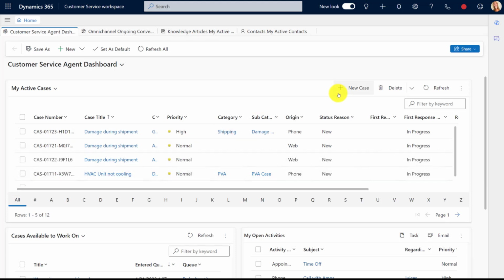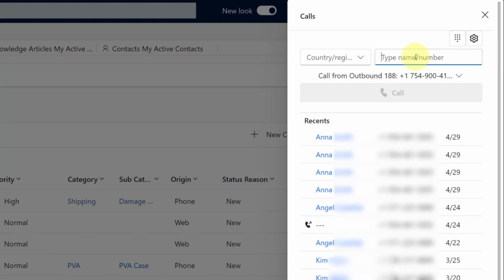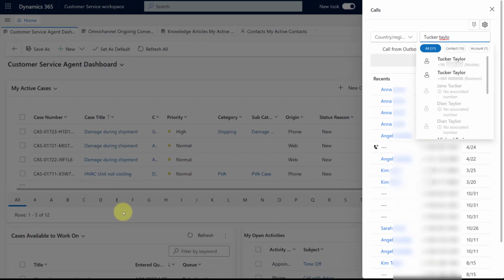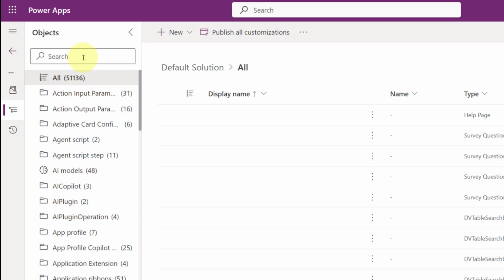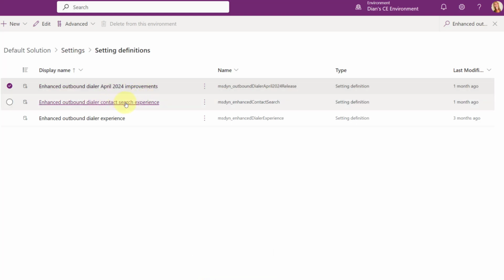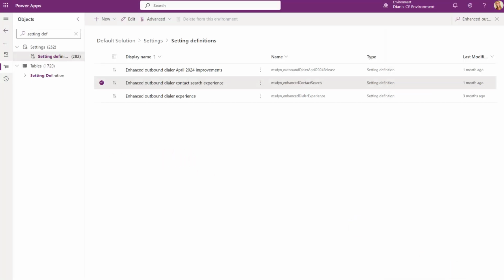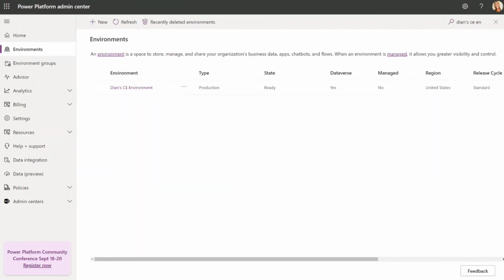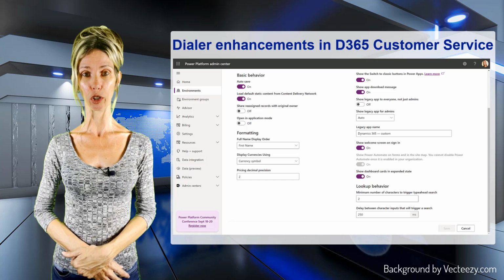D365 Customer Service: Dialer Enhancements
If you haven't seen the new enhancements to the dialer in Dynamics 365 Customer Service that are part of 2024 release wave 1, then this is the video for you to watch! Learn all about the new features and how to enable them!